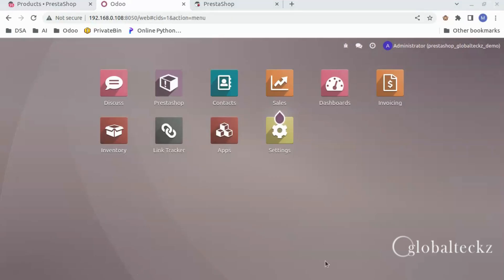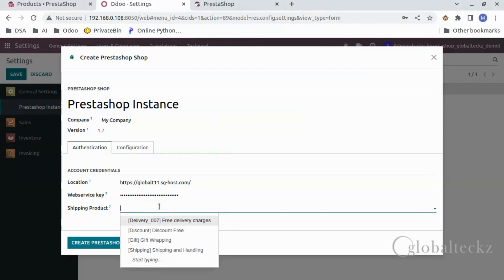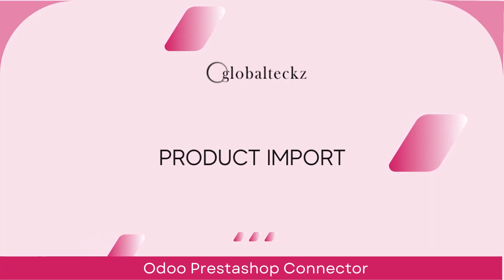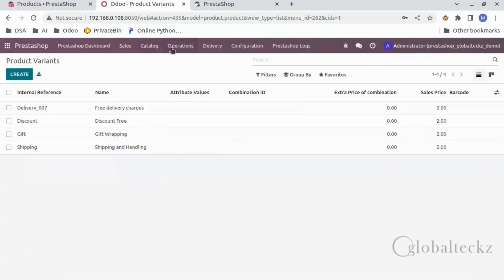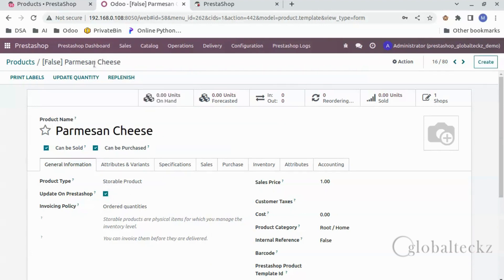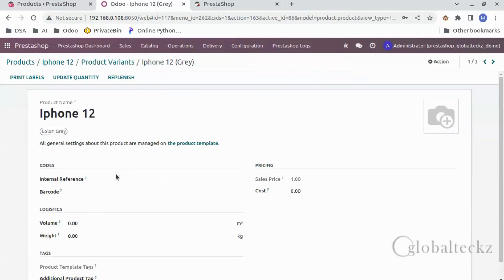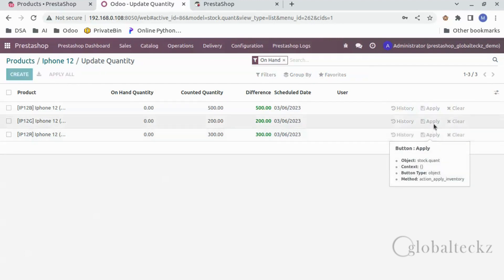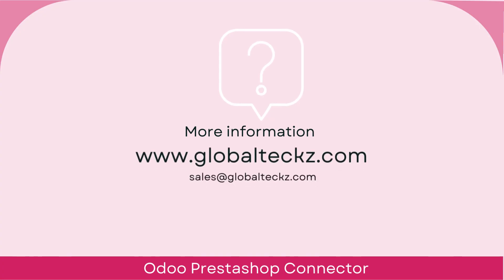Odoo Prestashop Connector | Integration | Bridge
Odoo Prestashop Connector | Integration | Bridge  | Extension is a two-way synchronization between ERP software and Prestashop.
This Module is a single time purchase and there is no monthly fee or hidden fees
Also Available for Prestashop 1.6  and March 2023 Edition Prestashop 8
Odoo version used in the video - Odoo 16 Enterprise edition
Works with Both Community as well as Enterprise edition - On-Premise & Sh (Not for Odoo Online )

Update : October 26 2023 - This connector is also available for Prestashop's latest version 8